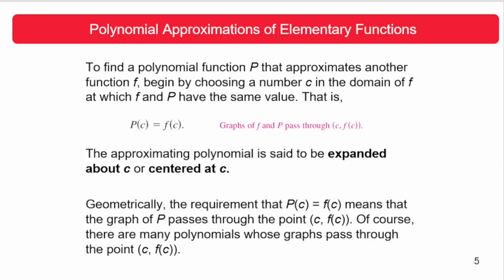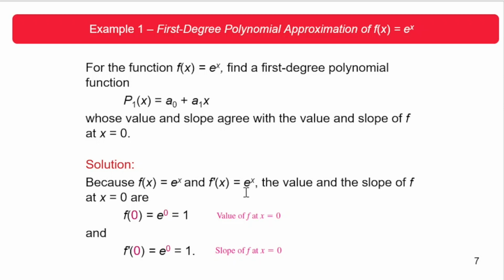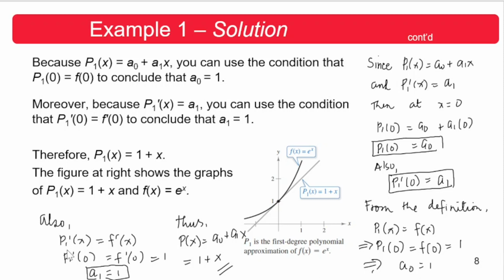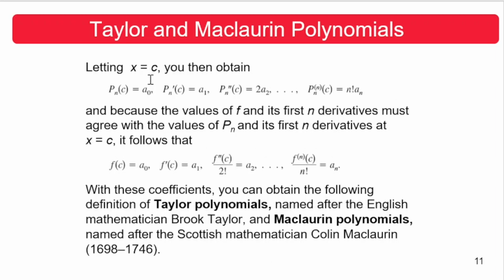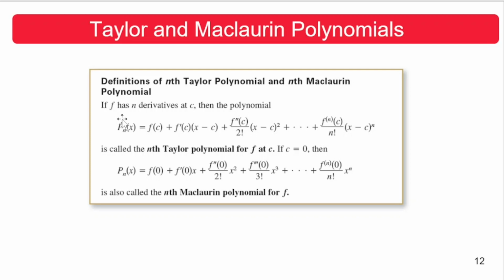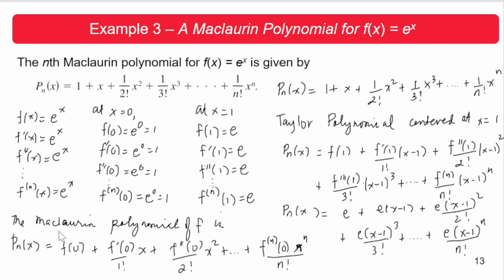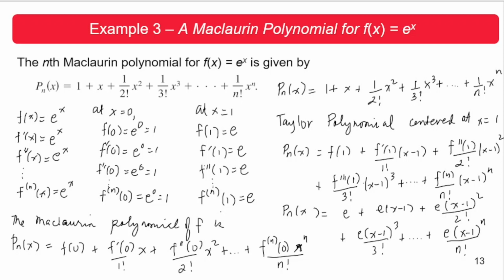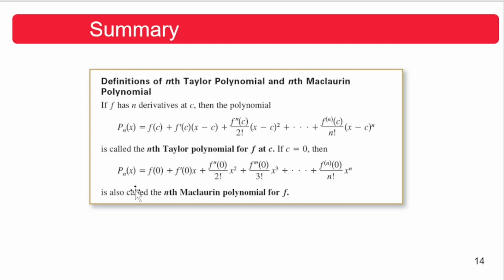Lesson 3 1 Maclaurin and Taylor Polynomials and Approximations